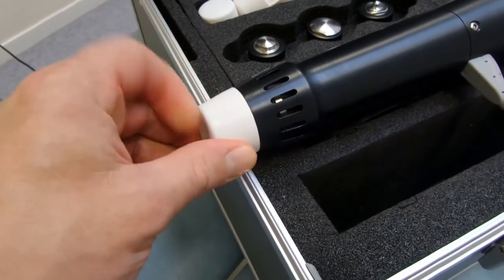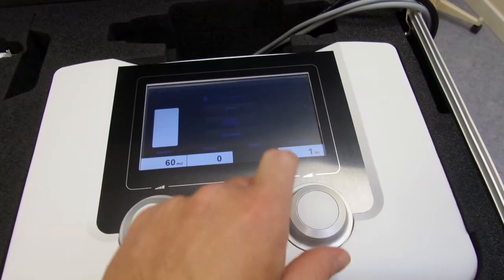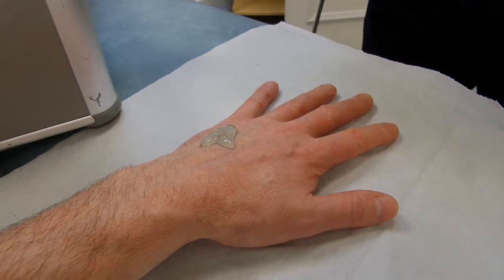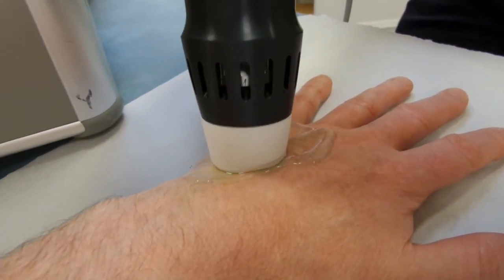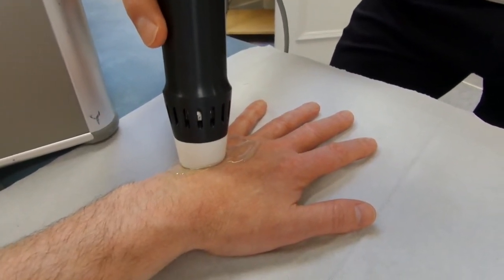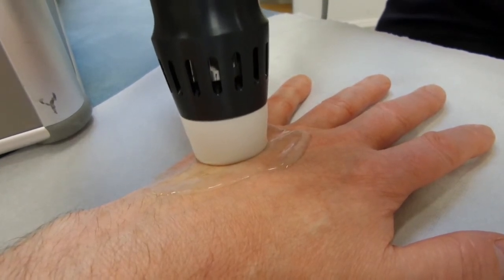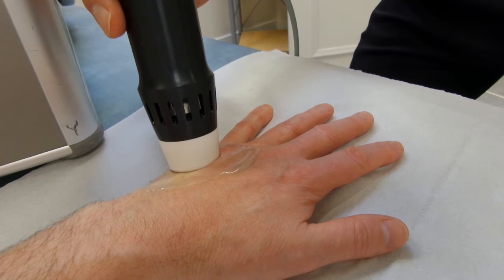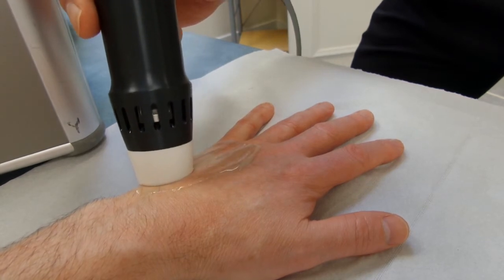Shock wave therapy to the hand second session (Enraf Nonius 811)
Extracorporeal shockwave to the hand for scar tissue between metatacarpals
Machine: Enraf Nonius 811
Settings: 60mj 2000 shocks at 10hz using a 15mm head
Medium: Ultrasound gel
Patient: Fell onto hand damaging soft tissues but not fracturing bones 12 months ago. Now has swelling between the metacarpals 3rd and 4th. This swelling feels hardened and almost calcified. The 'lump' limits grip and prevents full clenching of the fist. This is the second session of shockwave the hand felt instantly improved following the first session and the patient has been able to almost clech a fist since.